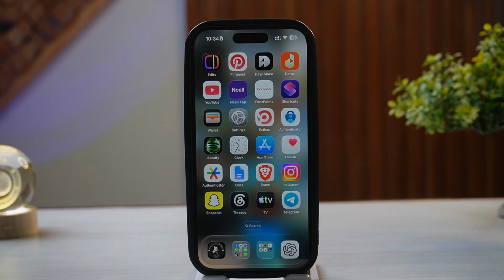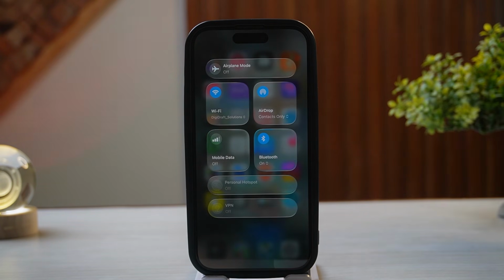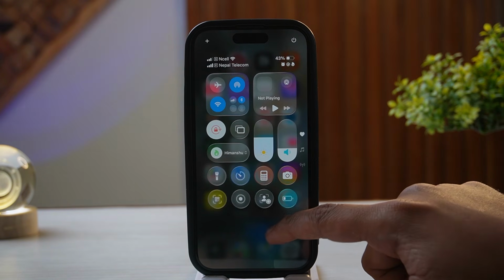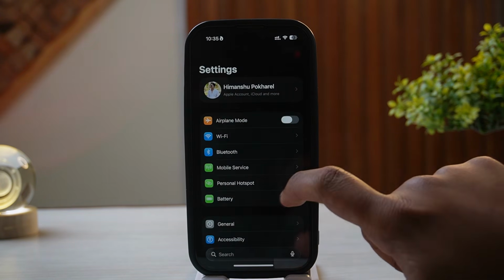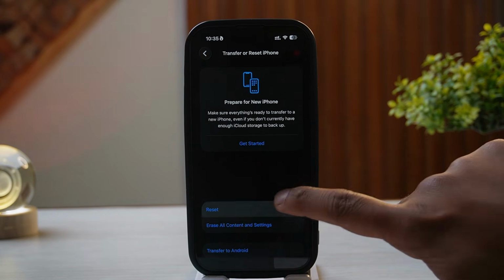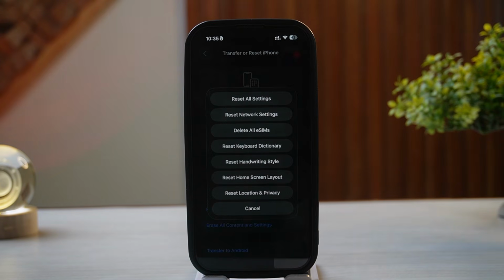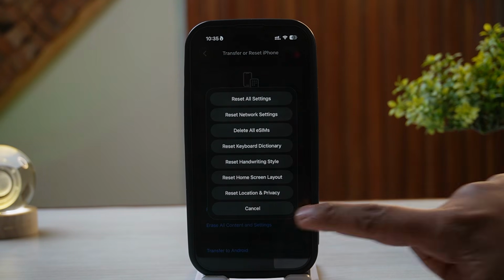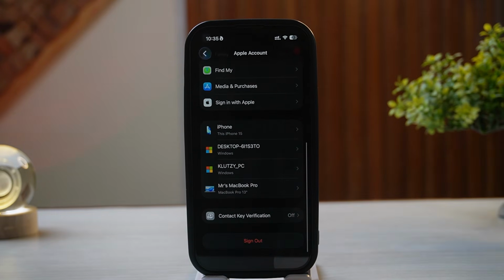How to Fix App Store Cannot Update Apps (2026)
Can't update apps from the App Store? In this video, you'll learn how to fix the App Store cannot update apps issue in 2026 using easy, step-by-step troubleshooting methods.

This beginner-friendly iPhone tutorial explains the common reasons why app updates may fail, including insufficient storage space, internet connection problems, Apple Account (Apple ID) issues, App Store glitches, outdated iOS versions, payment verification issues, and temporary Apple server outages. You'll also learn how to free up storage, check your internet connection, verify your Apple Account, restart your iPhone, update iOS, and troubleshoot common App Store update problems.

Whether your apps are stuck on "Waiting," won't update, keep failing to install updates, or the App Store isn't downloading the latest versions, this guide will help you identify the cause and get your apps updated successfully.

Watch until the end for helpful tips to keep your apps up to date and avoid future App Store update issues.